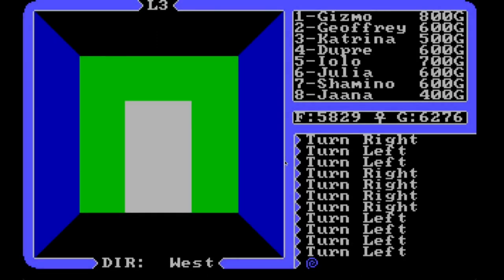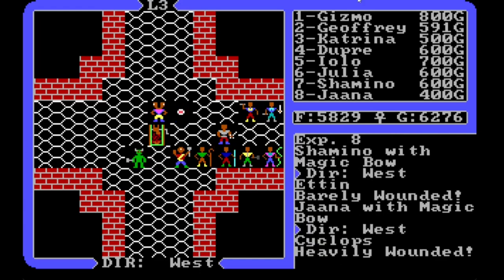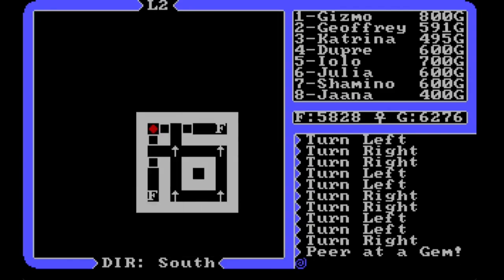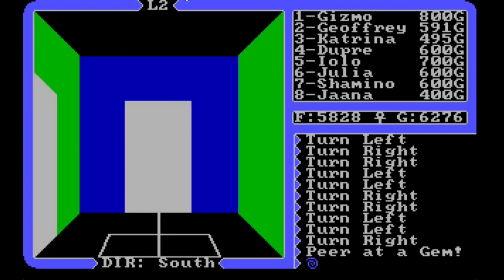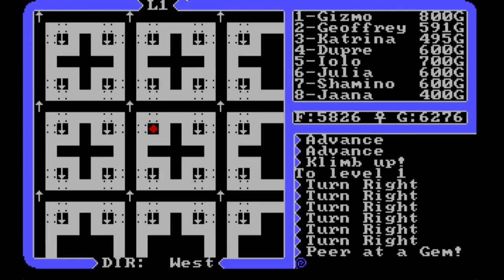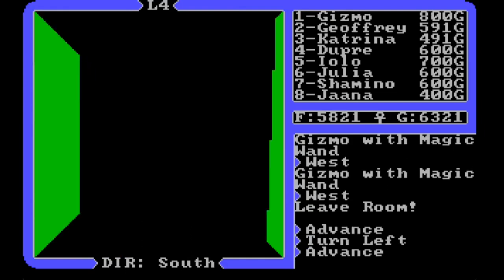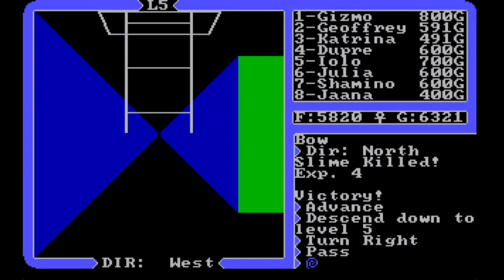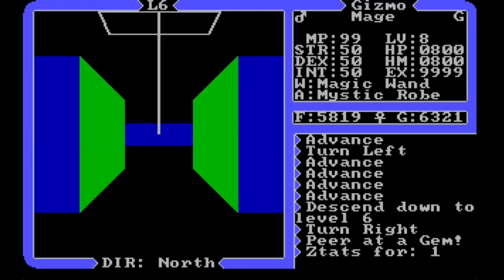Ultima IV Walkthrough - Episode 92 "Troublesome Linoleum Cats"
We finish our long sojourn underground and return to the surface in my walkthrough of this 1985 role-playing fantasy game published by Origin Systems.